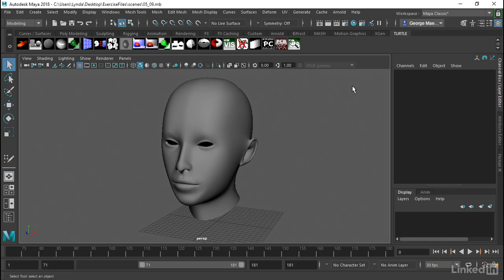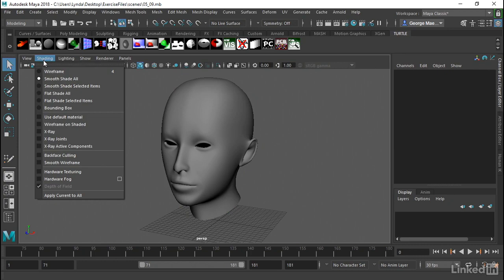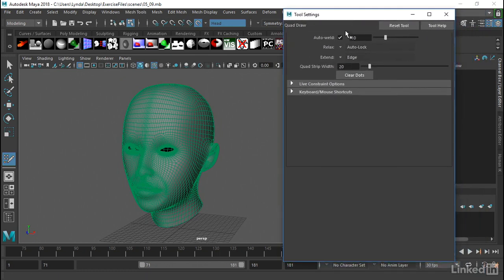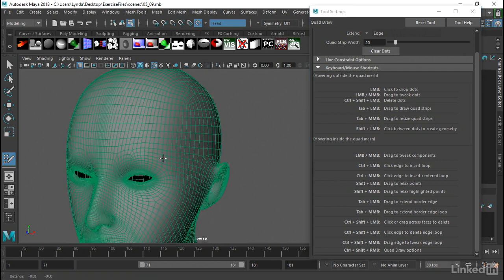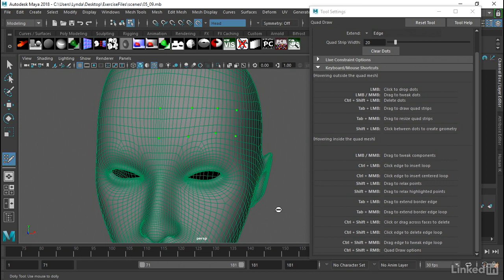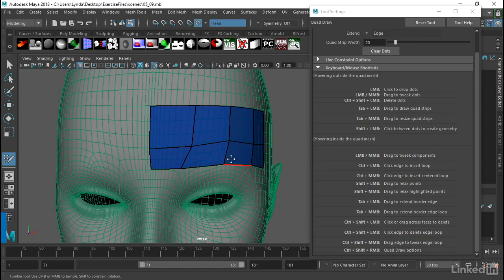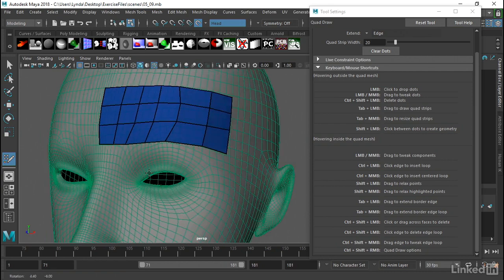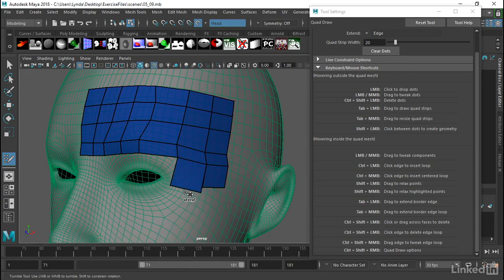042 Understanding Quad Draw